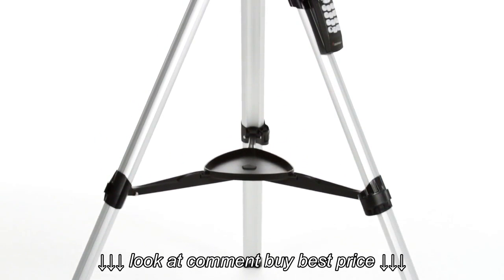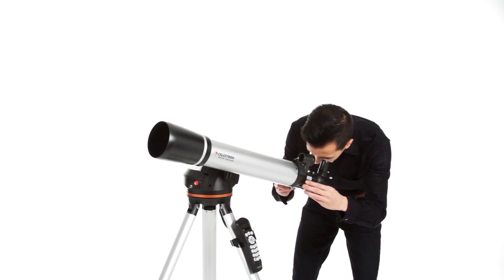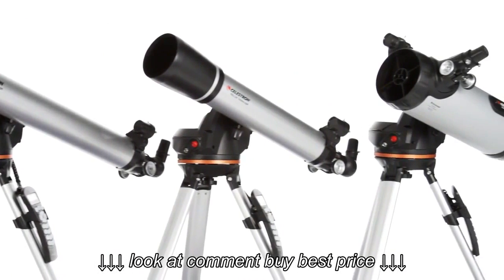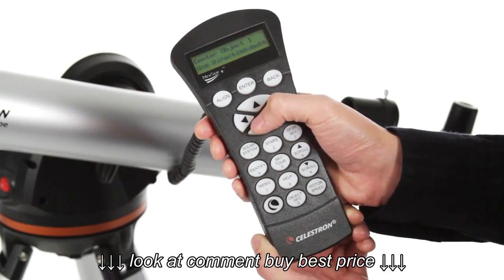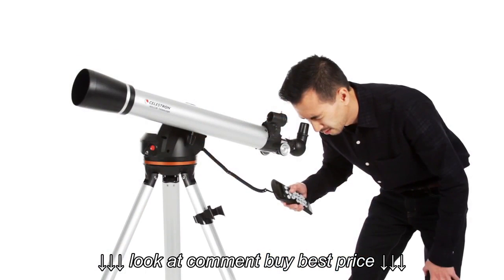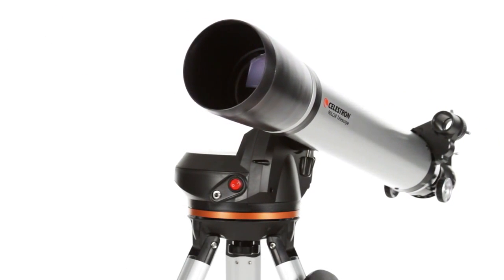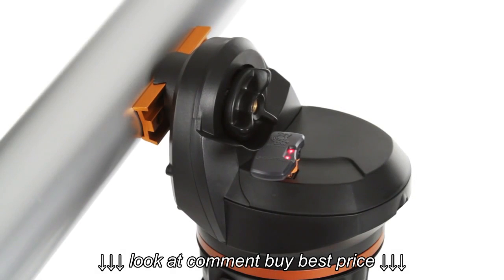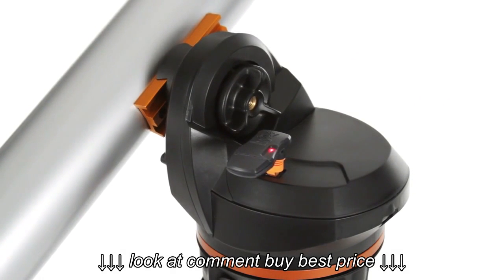Celestron 90LCM Computerized Telescope Product Overview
Celestron 90LCM Computerized Telescope Product Overview, Celestron 90LCM Computerized Telescope Product Overview